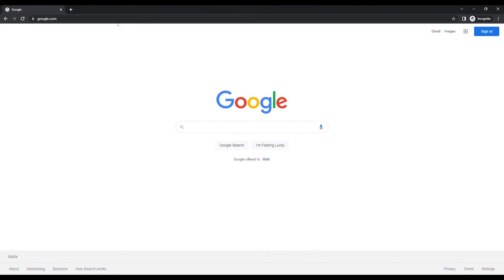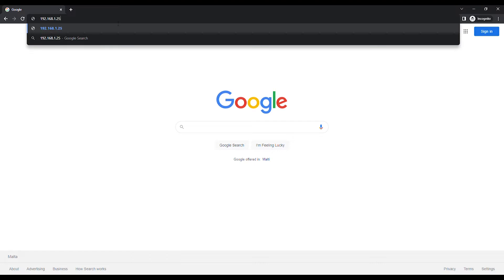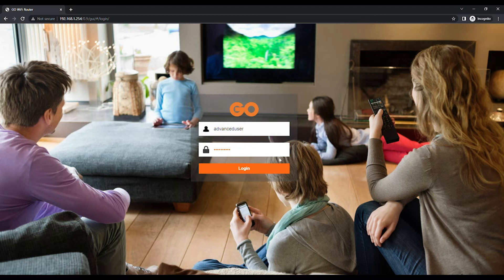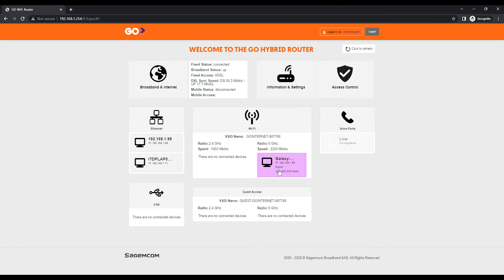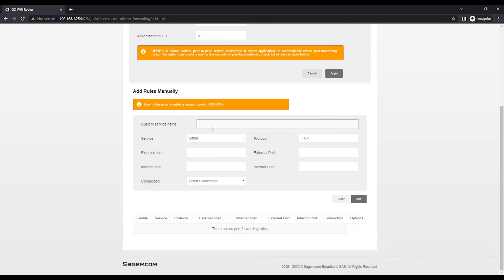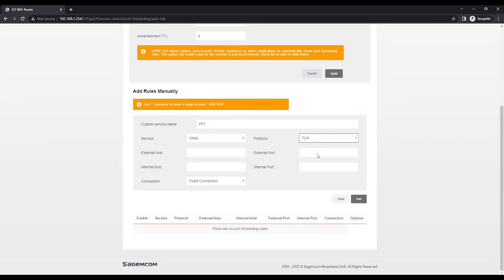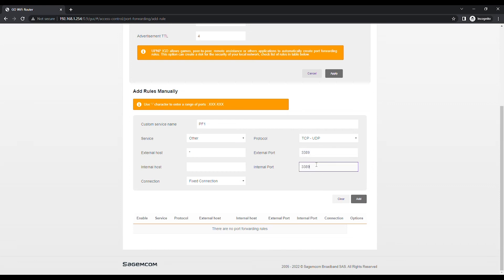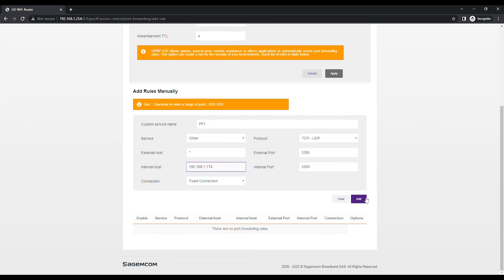Sagemcom FAST5370AIR - How to set up port forwarding for cameras, online gaming etc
Set port forwarding for gaming reasons, or to set up your cameras easily by following these easy steps on your Sagemcom FAST5370AIR modem.

If you need to do any other changes on your Sagemcom FAST5370AIR modem, feel free to visit our Set Up Your Internet Devices